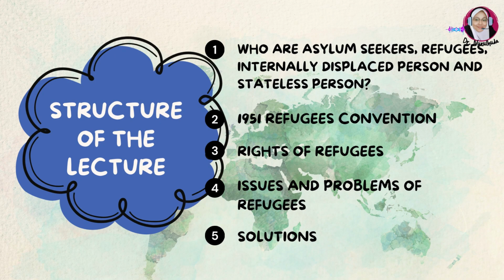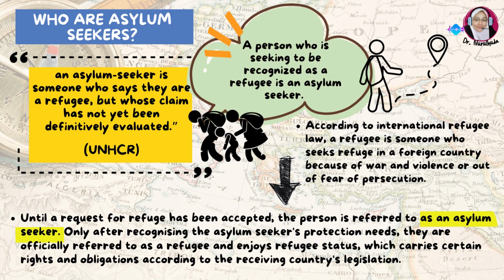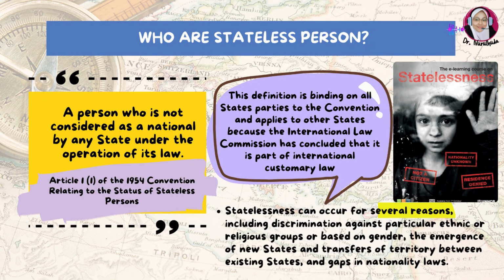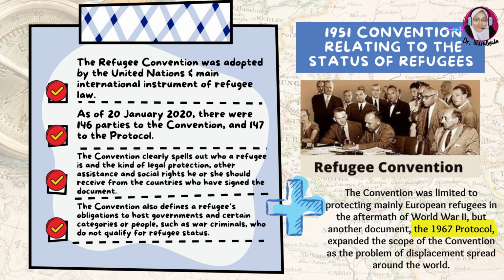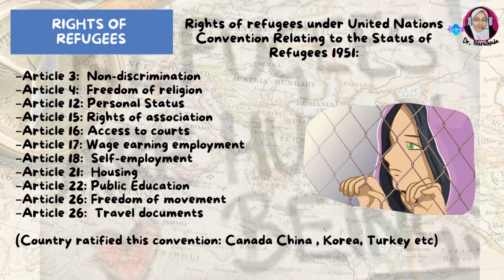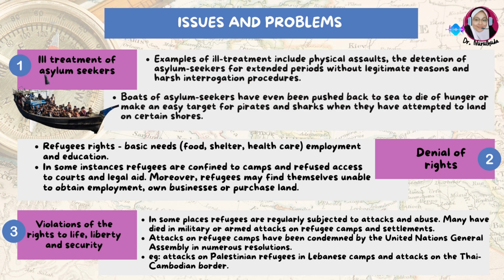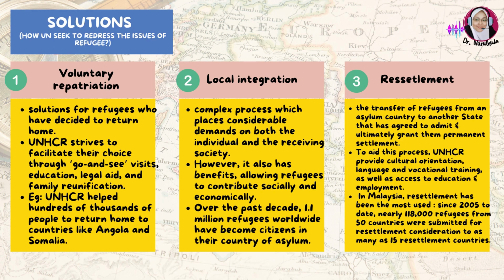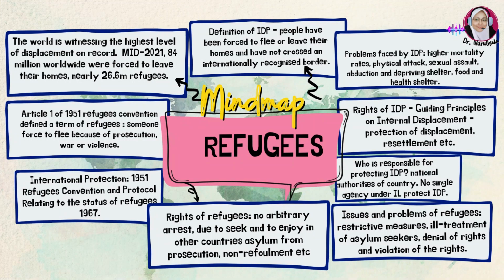LAW088 LECTURE SERIES: REFUGEES ISSUES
This video is created by Madam Namirah ft Dr. NurulHuda Adabiah as a presenter for MOOC LAW088.